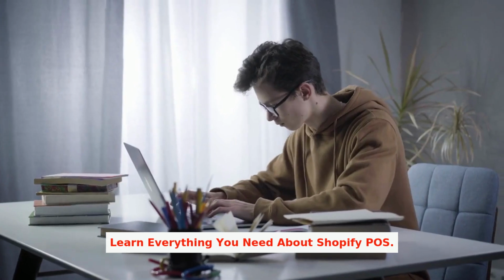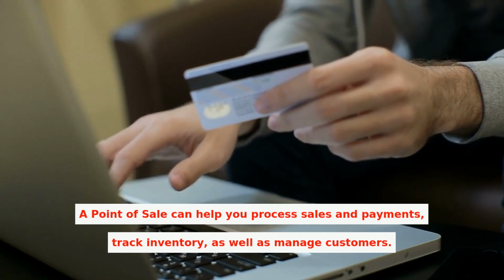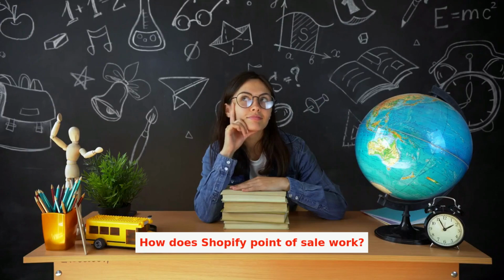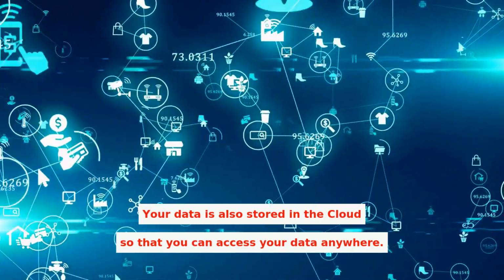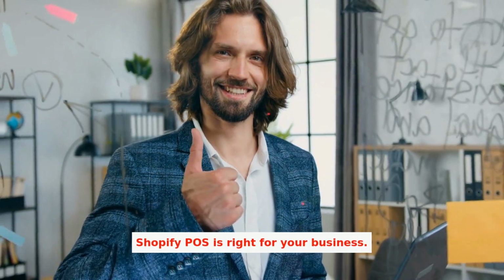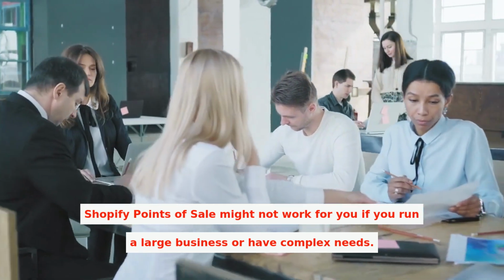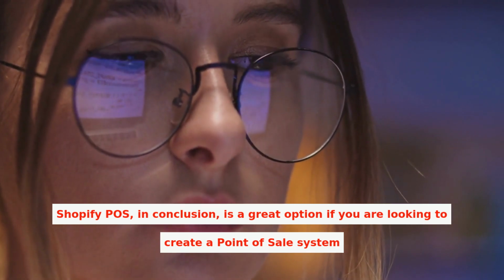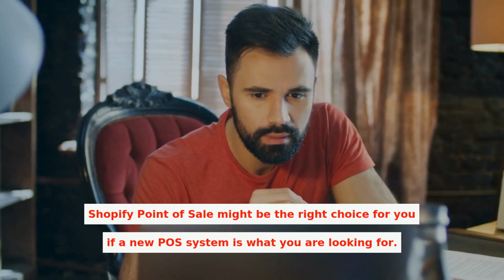The Advantages of Using Shopify POS for Your Business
Learn Everything You Need About Shopify POS. You are likely to own a physical retail store and know how critical it is for you to have a reliable Point of Sale (POS) system. A Point of Sale can help you process sales and payments, track inventory, as well as manage customers. POS systems were expensive and complicated in the past. Shopify Point of Sale offers many options that are affordable and simple to use. How does Shopify point of sale work? Shopify point of sale is an iPad App that allows you to run your shop. It is very easy to set up and use. Shopify POS can be used to track inventory, create customers, and process sales. Your data is also stored in the Cloud so that you can access your data anywhere. Click the below link to request a demo. Shopify Point of Sale works with all Shopify accounts. The POS can either be run from an iPad on your local wifi network or you can use it on the go with your phone. Shopify POS is right for your business. Shopify's Point of Sale system is great for small businesses. It's affordable and simple to use. Shopify Point Of Sale integrates seamlessly to your Shopify account. Shopify Points of Sale might not work for you if you run a large business or have complex needs. Shopify Point of Sale may be worth considering for those who are just starting or have a medium or small business. Shopify POS, in conclusion, is a great option if you are looking to create a Point of Sale system that is affordable and easy to use. Shopify POS works seamlessly with existing Shopify accounts, so it is an excellent choice. Shopify Point of Sale might be the right choice for you if a new POS system is what you are looking for. Click the link to have your questions answered by a professional.